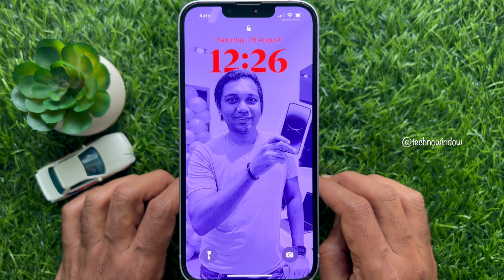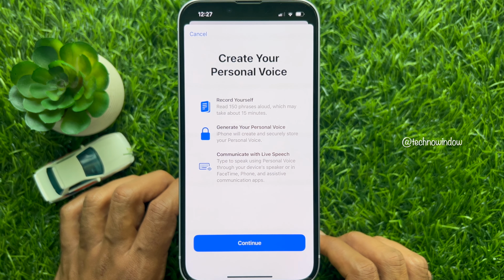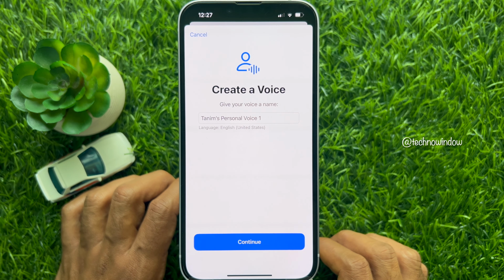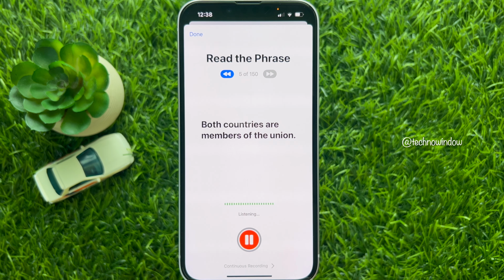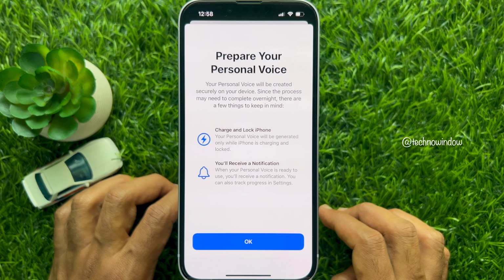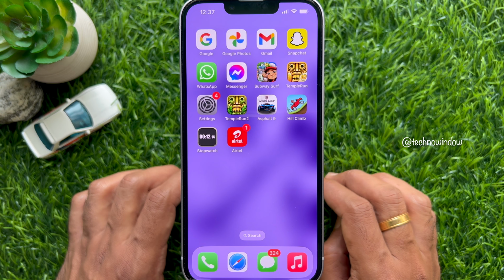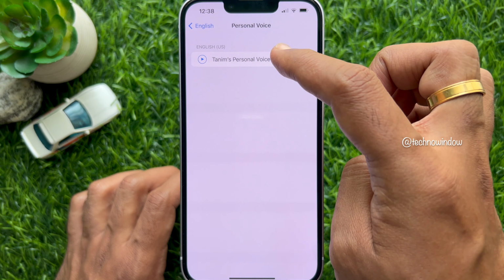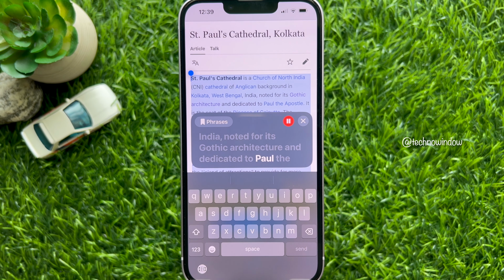How to Set up Personal Voice on iPhone iOS 17